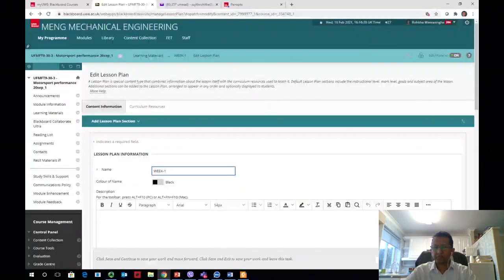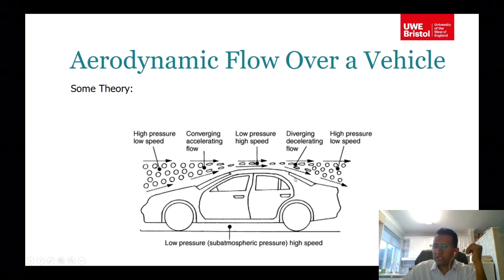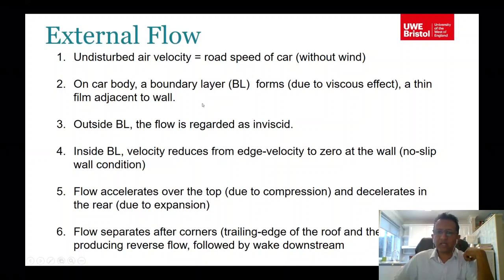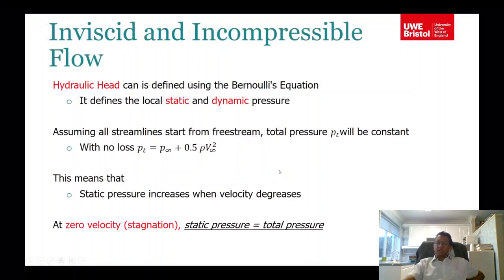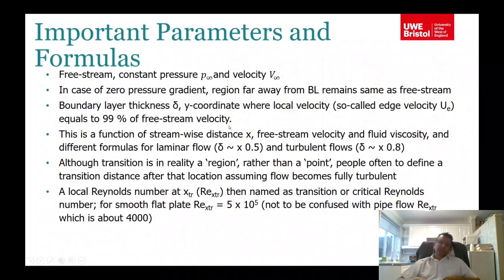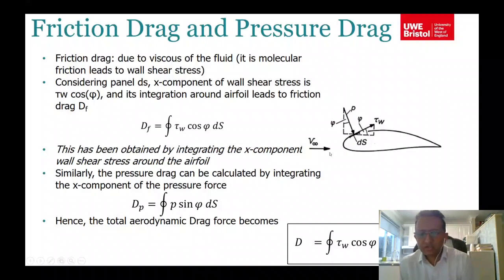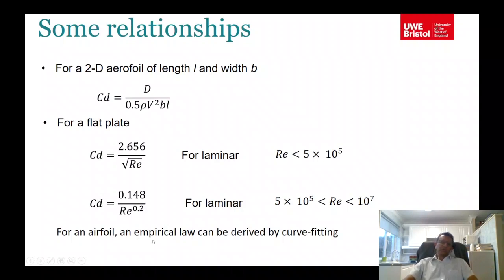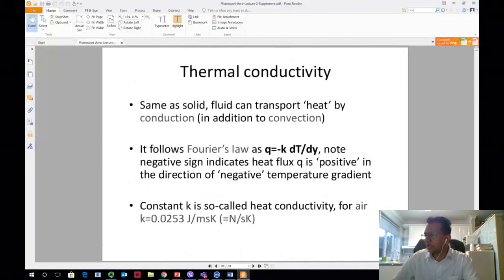Vehicle Aerodynamics 2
This is the second lecture of a series of two lectures in Vehicle Aerodynamics